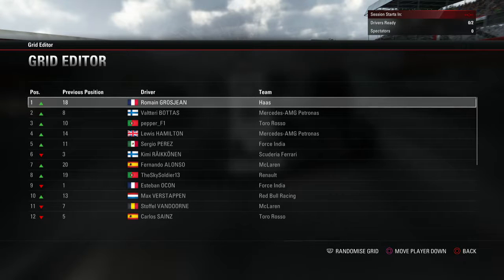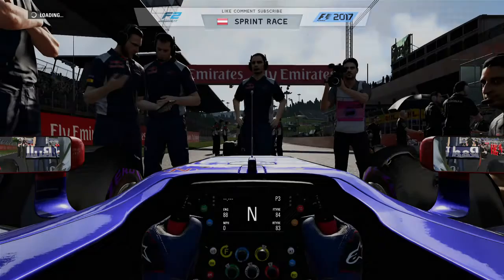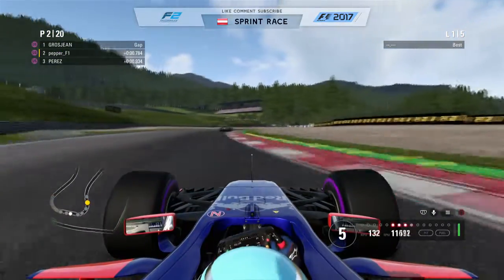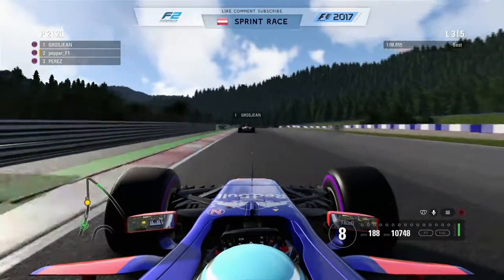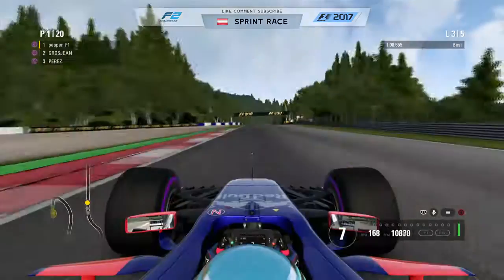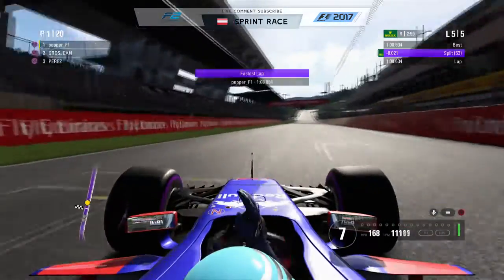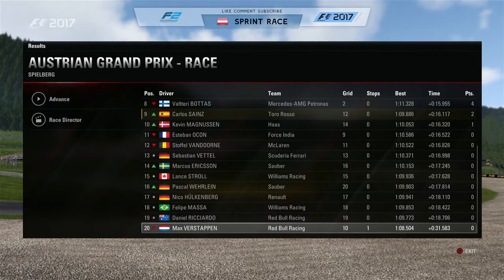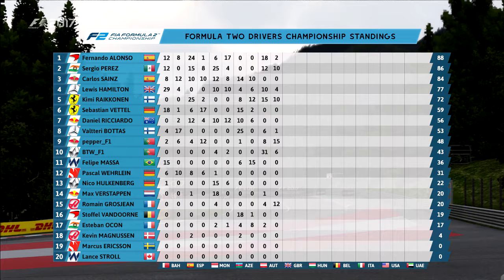F2 2017 Series #10 | Austria Sprint Race | First Win of the Season?!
Hello everyone, and welcome back to Austria! After an average Feature race, we need to take advantage of starting P3 on the sprint race to try and secure a podium... Can we achieve it??